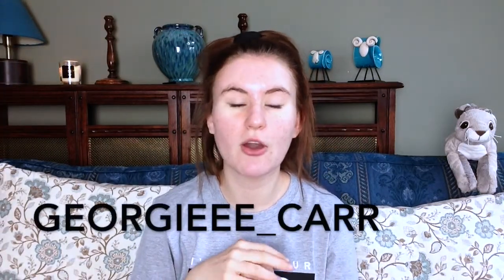TESTING GOLD SHEET MASK!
OMG, It's the first of January! Welcome to a new year of well thought out and planned videos (I hope). To kick off the year I thought I would start off with a testing video where I try out a sheet mask 'gilt tripper' from faceinc and give you my review of it!